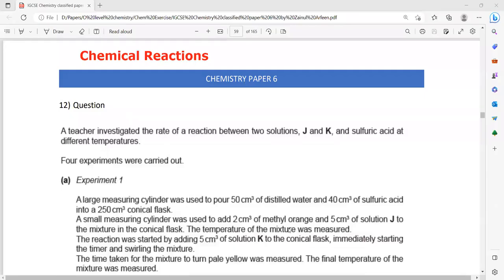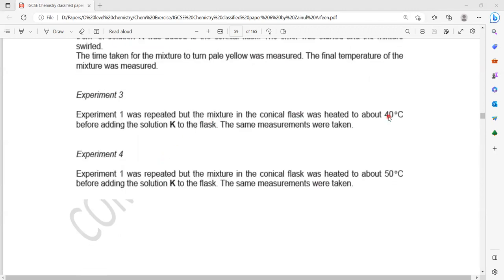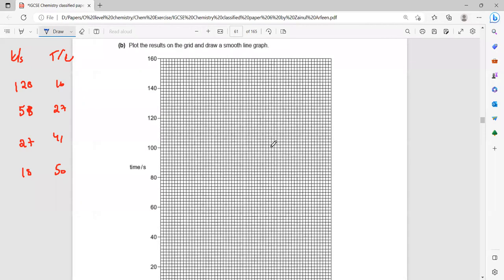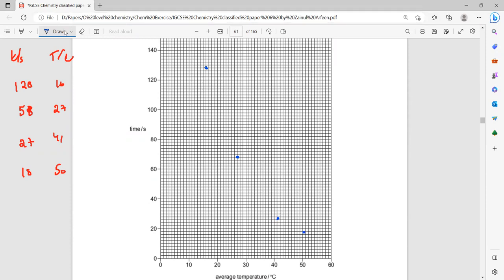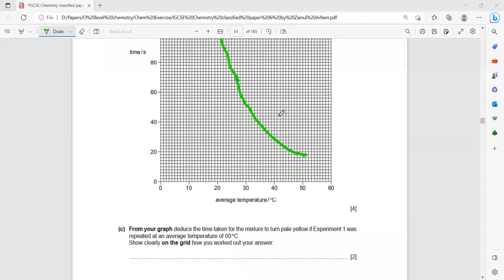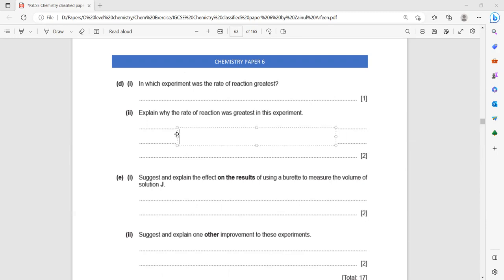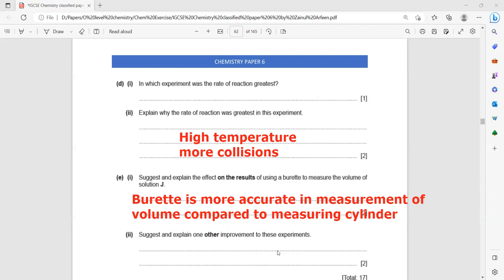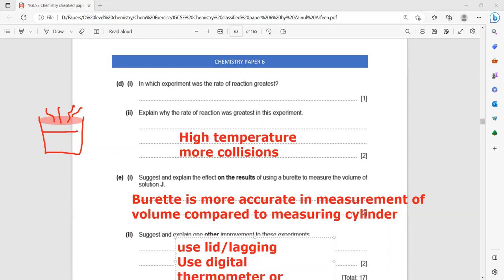Chemical Reaction Question 12 Alternate to practicals IGCSE Chemistry